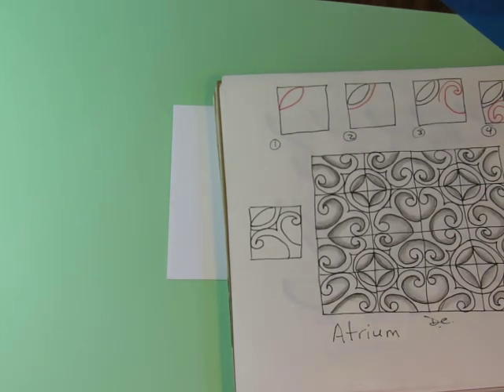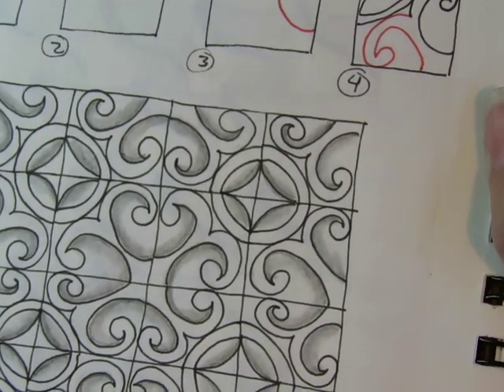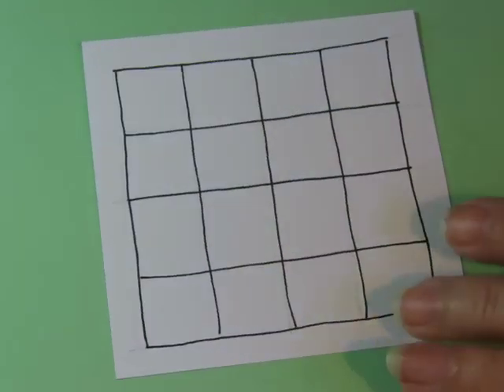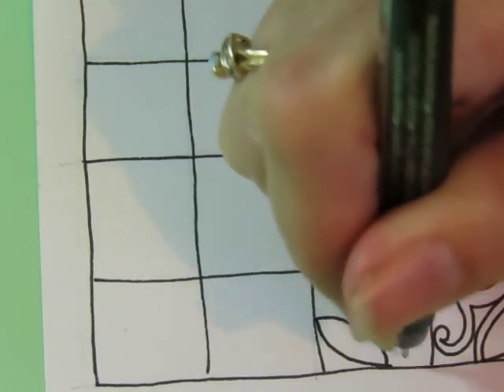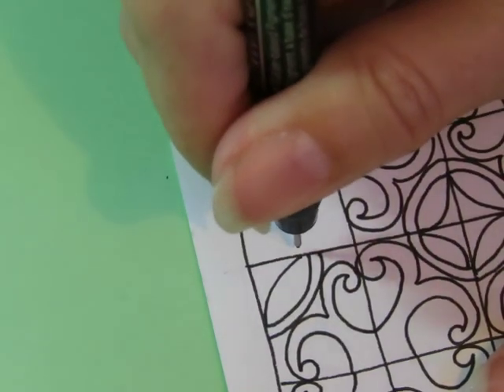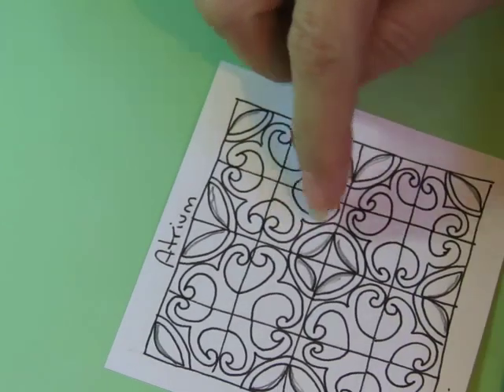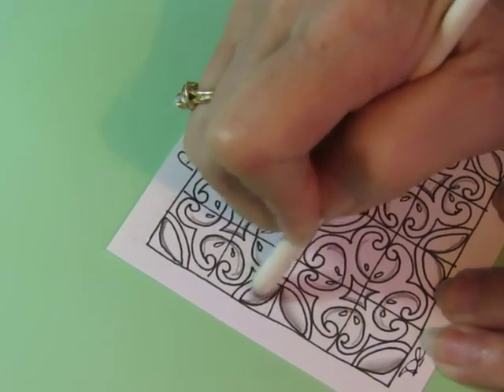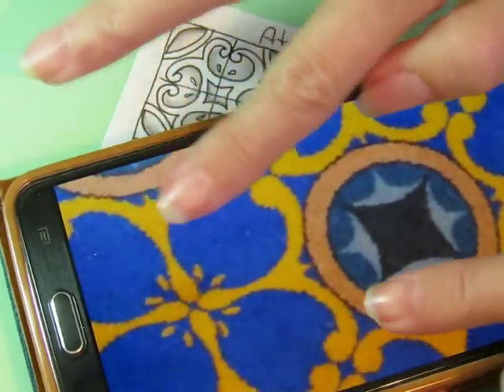Atrium - my tangle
Current supplies: My paper is cut into 3.5x3.5 inch squares from 70lb sketch book paper, my pen is a Kuratake Zig Mangaka pen size 02, my pencil is a student grade Royal HB. If I color I will use either Prismacolor colored pencils or Artists Loft Water color dual tip markers.